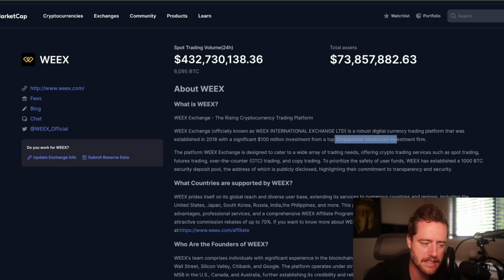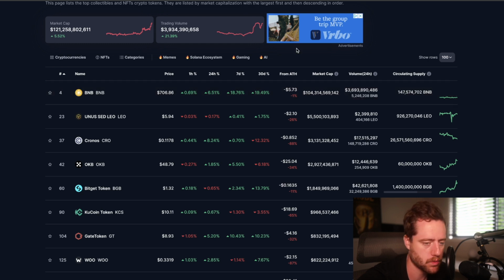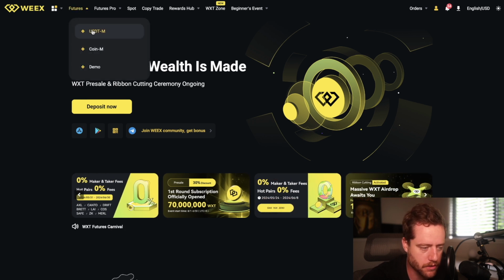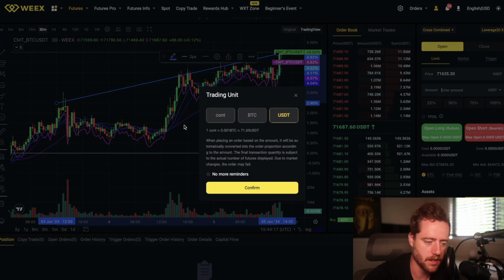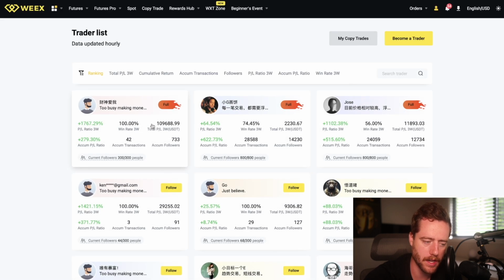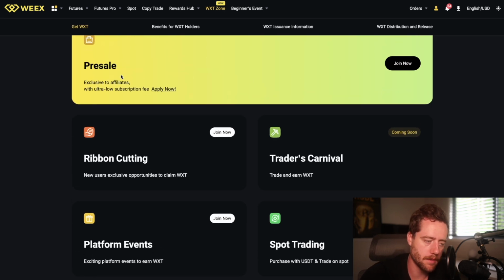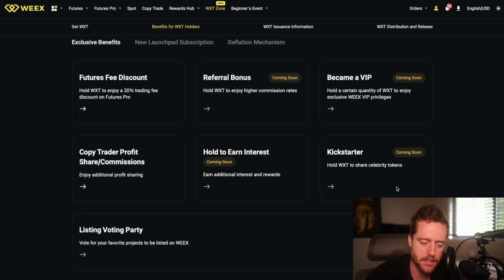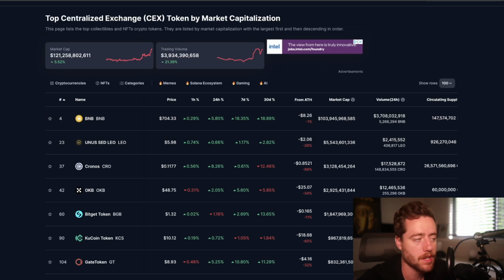HUGE OPPORTUNITY! MASSIVE EXCHANGE TOKEN AIRDROP COMING SOON! (WEEX EXCHANGE REVIEW)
Join WEEX - Where New Wealth Is Made! Easiest registration (No KYC/VPN needed), with more than 300+ altcoin gems and 0% fees on HOT trading pairs. Trade and earn up to 198,700 WXT today!

Do you need help with your crypto taxes? I have the thing for you! 👇 We manually comb through each wallet you send us, calculate gas fees, airdrops, rugpulls, profits and more to make sure you ACTUALLY calculate your taxes correctly. Many clients have SAVED money from this.

Try Helium Mobile to get unlimited Data for $20/month! Click the link below and signup using code MYFINANCIALFRIEND to be a free month for free. NO CONTRACT.  T&C below.

Want to know exactly what I'm buying in stocks/crypto right when I buy?  Get every buy/sell I make in real time and get updates on the market!

Get early access to THE BEST portfolio tracker out there! I built this because I couldn't get what I needed anywhere else as a crypto investor.
Pre-Register today.

I LOVE M1 Finance for investing and savings! Deposit on M1 Finance, grow your account, and we both get some bonus $!

Paid advertisement. Data is unlimited but speeds may be slowed after 30GB usage per billing cycle. Additional taxes and fees apply.

Nothing I say is meant to be taken as legal, tax or investing advice. Some of the assets I talk about are assets I own. I'm not telling you to buy them.

Therre are about 150 comments about some SPAM crypto. I spent 15 minutes deleting them already but they keep coming. PLEASE don't fall for any of these comments.

For any business partnerships please reach out to the email below.